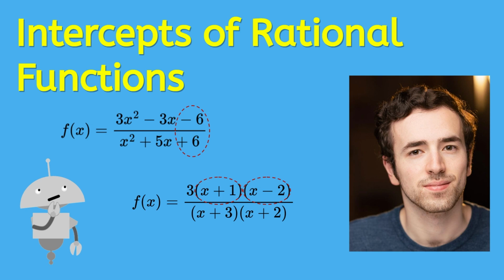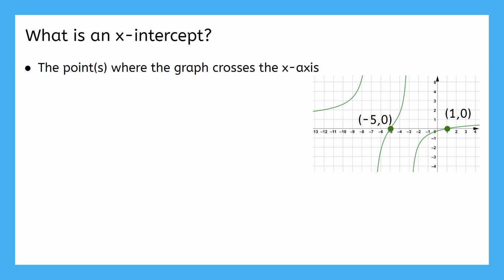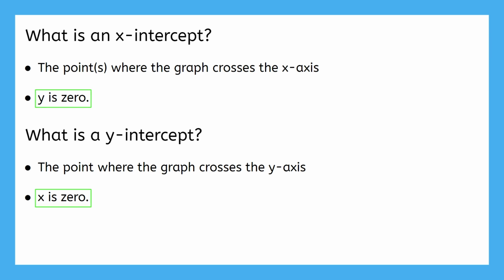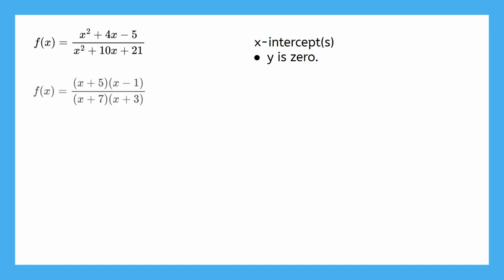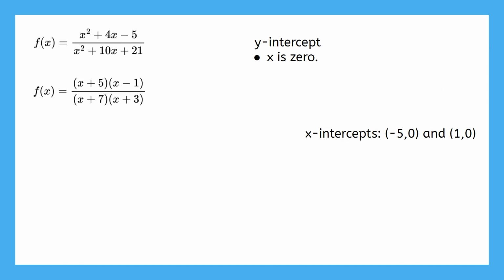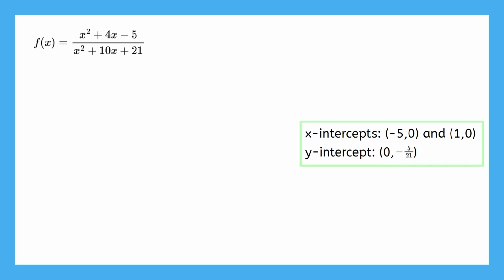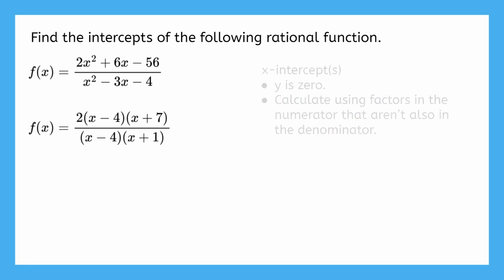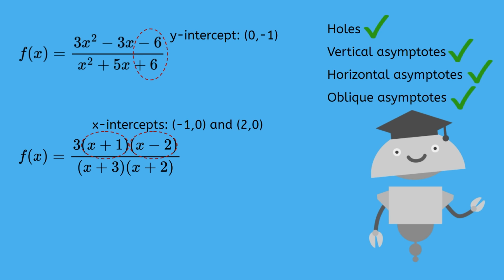Intercepts of Rational Functions - Finding x-Intercepts and y-Intercepts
Where does the graph cross the axes? Let’s find out! In this Algebra 2 lesson, students will learn how to find the x- and y-intercepts of rational functions. This lesson is from MiaPrep’s Algebra 2 course.